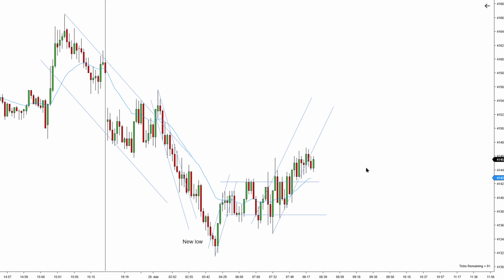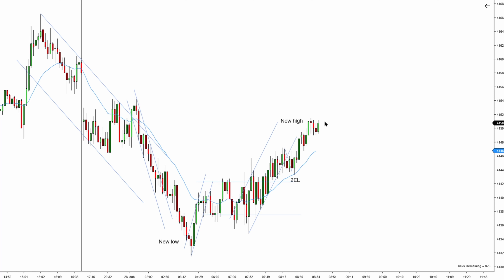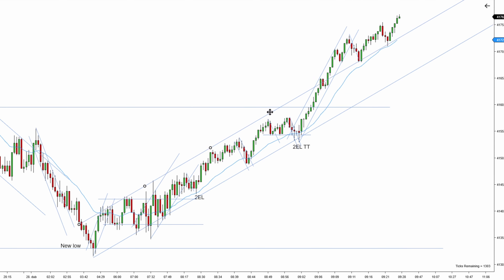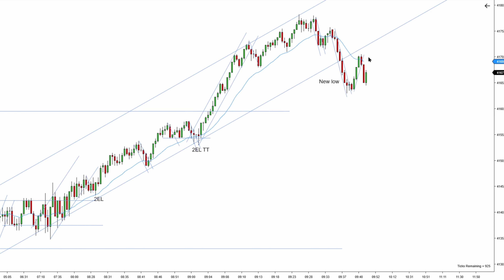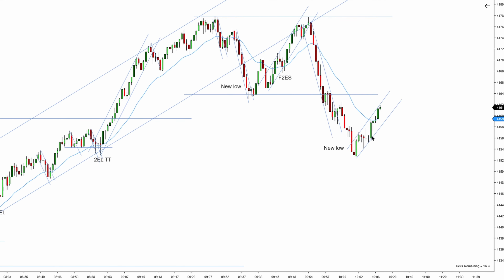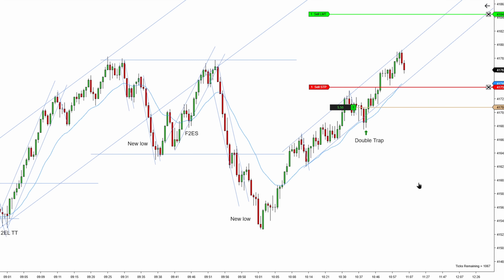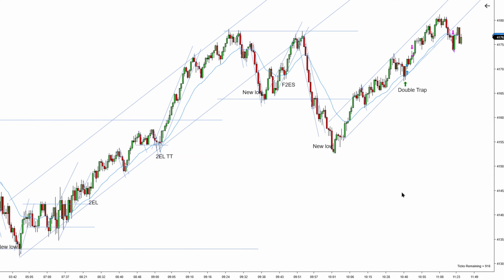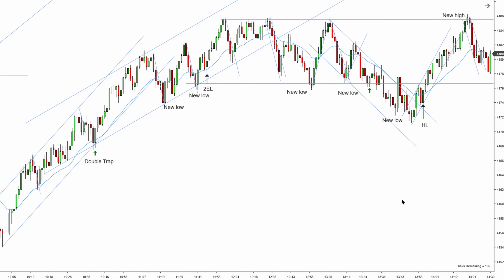Step By Step Price Action Method To Identify The BEST Setups